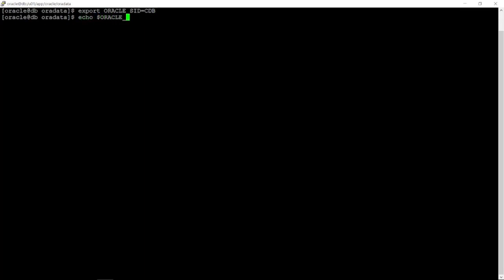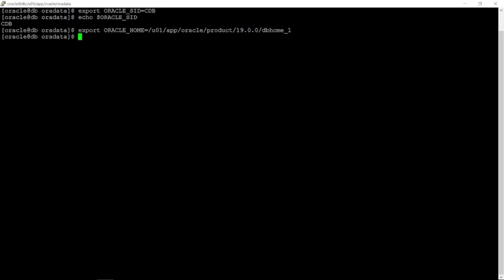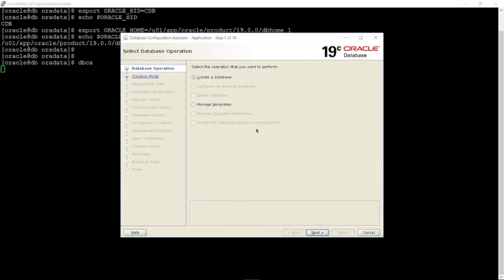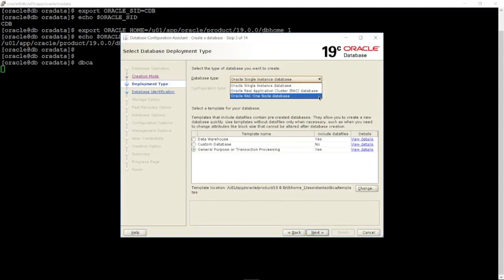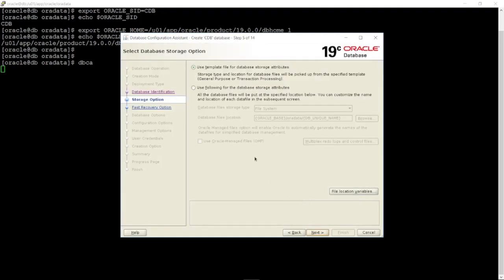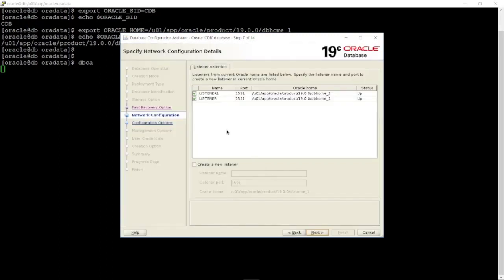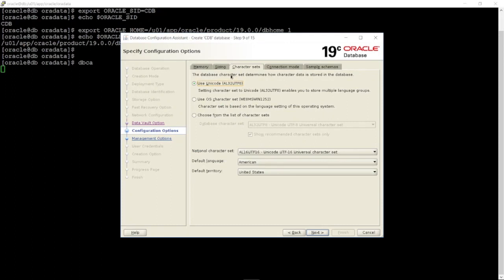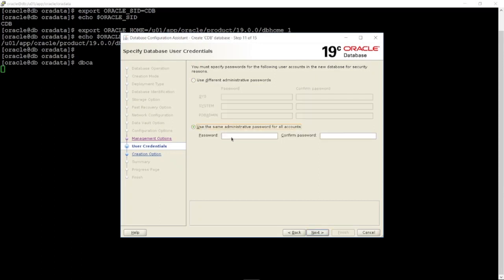03 How to Use DBCA 19c to Create a CDB Database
Create CDB Database using DBCA 19c